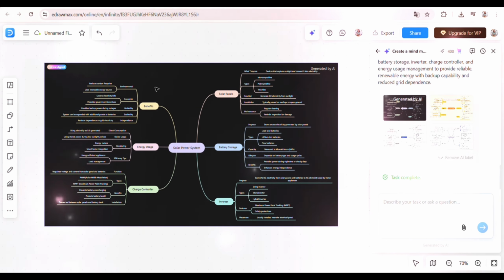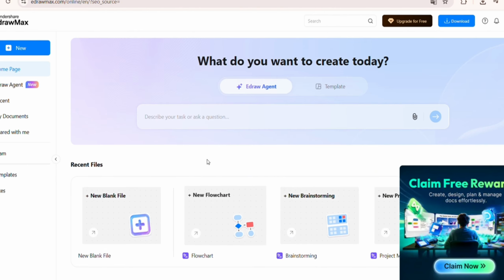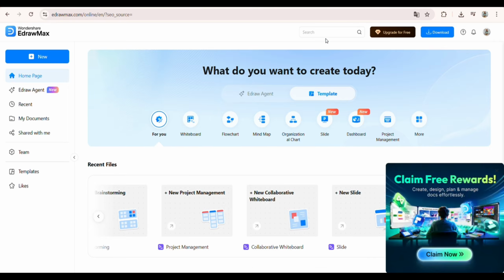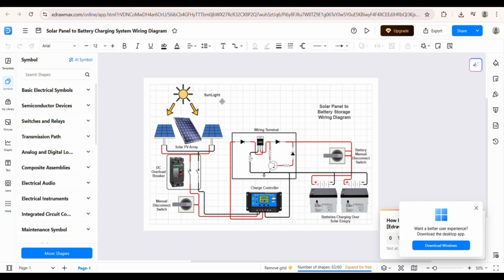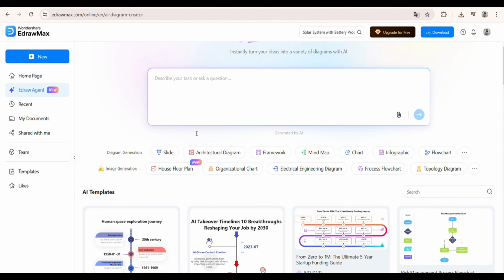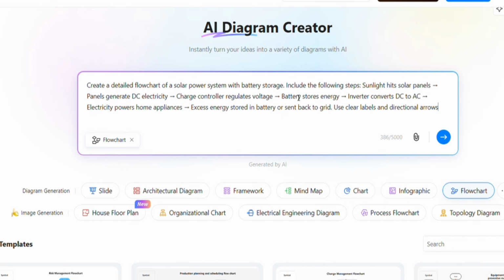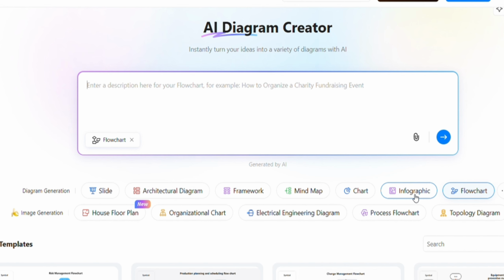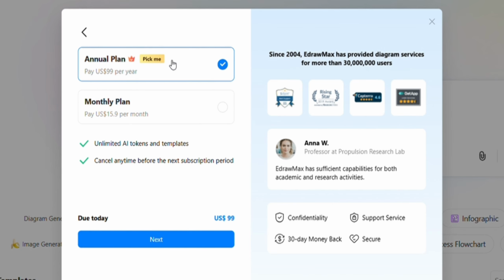EdrawMax AI Diagram & Mind Map Tool 2026 | Create Flowcharts, Mind Maps & Visuals Easily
Discover EdrawMax, an AI-powered diagram and mind mapping platform for creating professional visuals in 2026.
In this video, I explain how EdrawMax helps you create mind maps, flowcharts, diagrams, project visuals, organizational charts, study maps, and business presentations easily. EdrawMax supports 210+ diagram types and offers AI features for generating diagrams, analyzing visuals, creating presentations, and turning ideas into structured designs.

Whether you are a student, teacher, researcher, freelancer, designer, business owner, or content creator, this tool can help you organize your ideas and present them professionally.

Watch this video till the end to learn why EdrawMax can be a useful tool for learning, planning, productivity, and visual content creation in 2026.